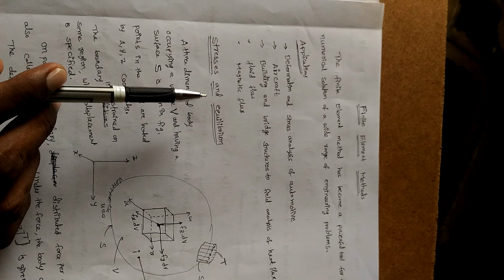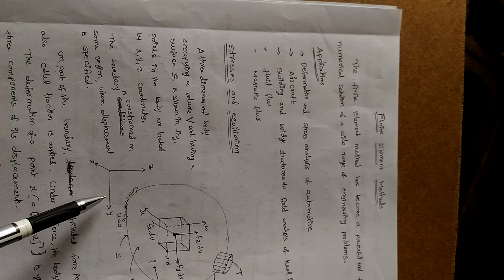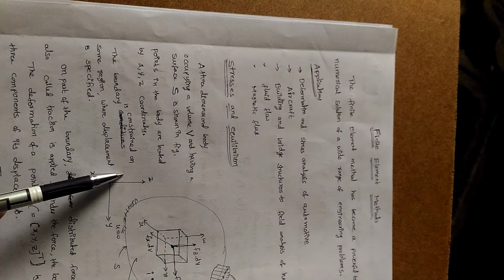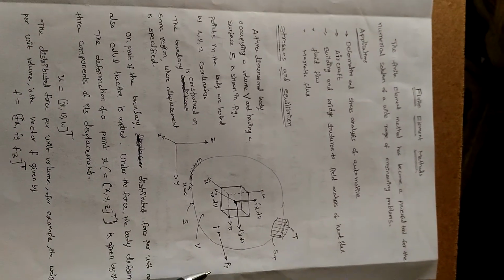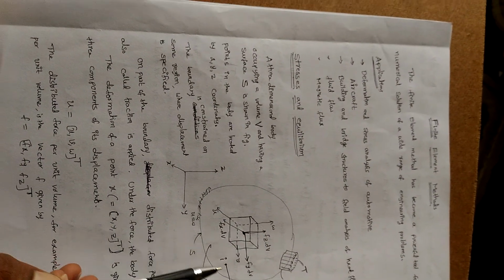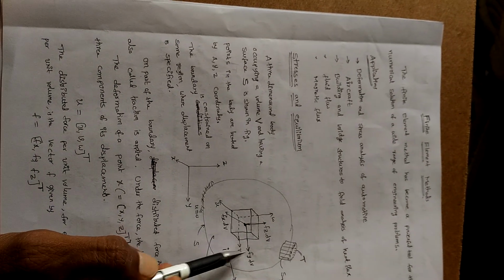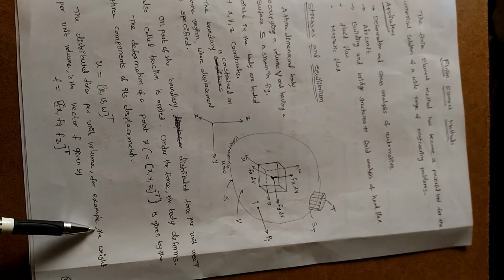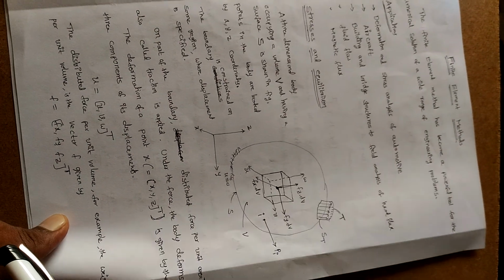Introduction to fem